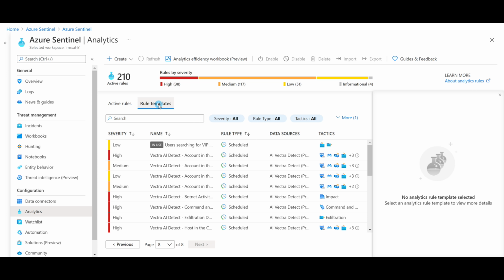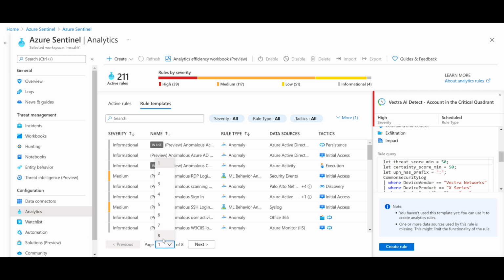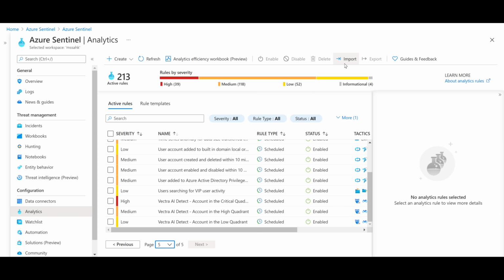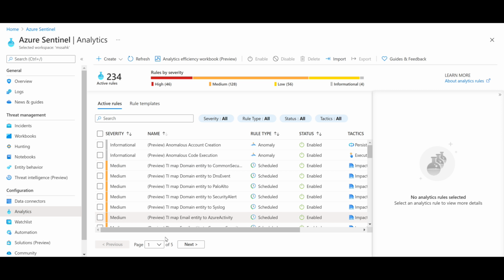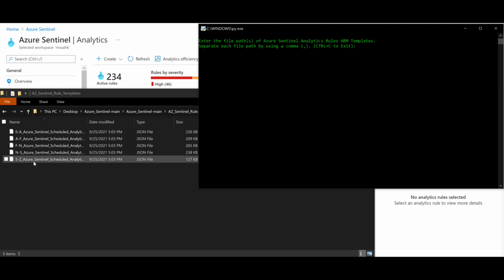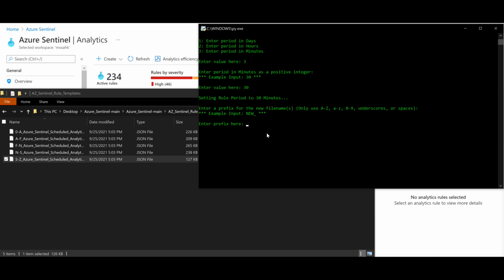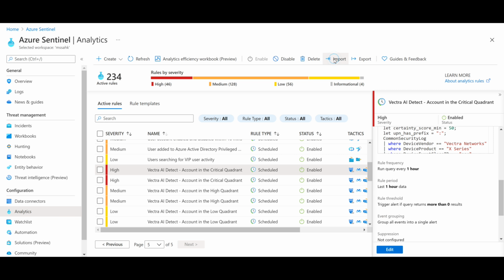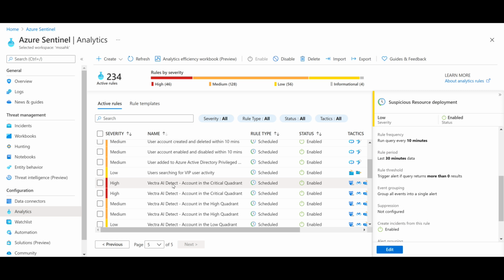Azure Sentinel Hackathon 2021: Optimized Deployment & Modification of Azure Sentinel Analytics Rules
Optimized processes for deploying and modifying Azure Sentinel Analytics Rules.

Narrator:

Microsoft Immersive Reader

- The GitHub repository consolidates Azure Resource Manager templates for numerous Azure Sentinel Analytics Rules, enabling bulk deployment of Analytics Rules to Azure Sentinel.

- The Python 3 script in the GitHub repository enables simultaneous modification of multiple properties of any number of Azure Sentinel Analytics Rules contained within any number of Azure Resource Manager templates.

Timestamps:

0:00 Creating three Azure Sentinel Analytics Rules using the Azure Sentinel built-in Analytics Rules templates.

1:49 Creating 31 Azure Sentinel Analytics Rules using an Azure Resource Manager template from the GitHub repository.

3:05 Modifying 31 Azure Sentinel Analytics Rules using an Azure Resource Manager template and the Python 3 script from the GitHub repository.